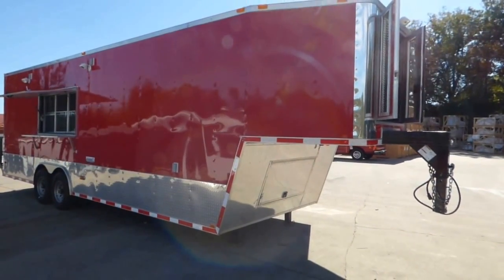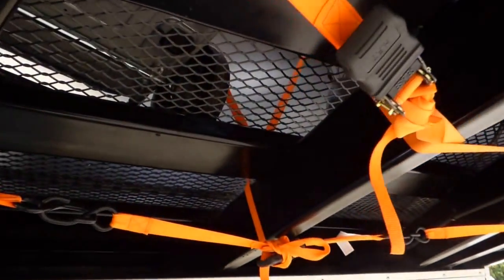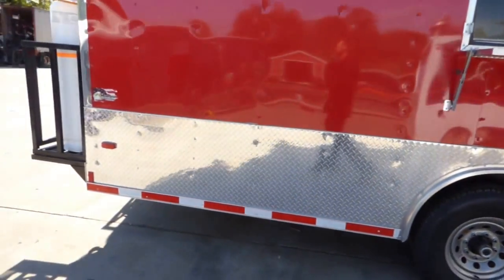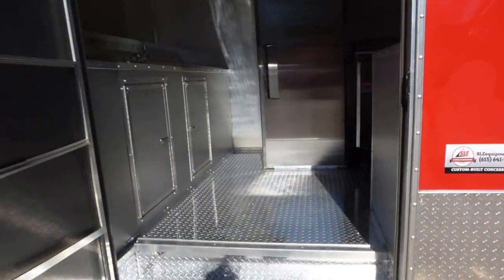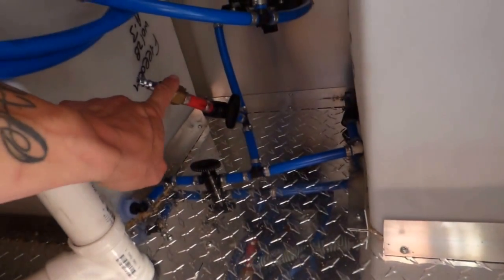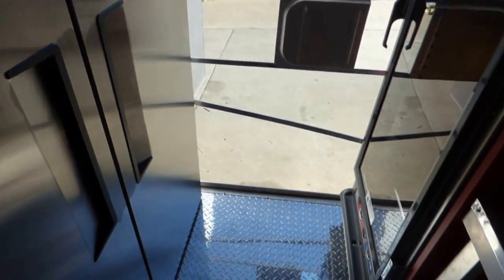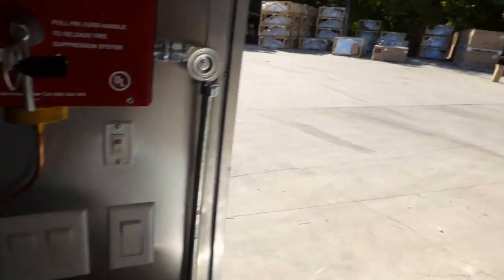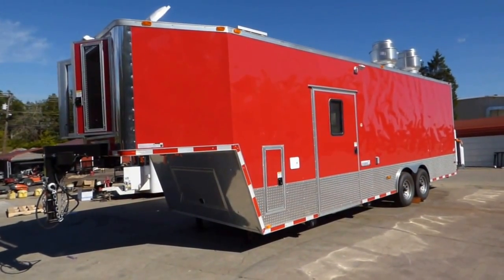Concession Trailer 8.5 x 30 Red Gooseneck Event Catering Food Custom Kitchen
New 8.5 x 30 Gooseneck Concession fully loaded with (2) honda generators, appliances and refrigeration all installed and fastened down, propane gas lines and fire suppression.

Hours:
Sunday: closed

Address:
3521 Murfreesboro Road

28581WAPP